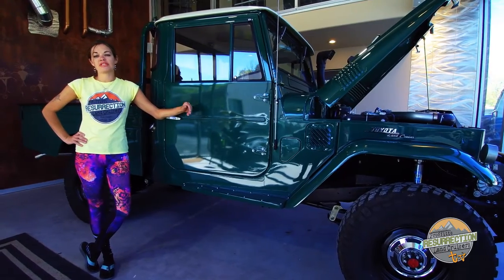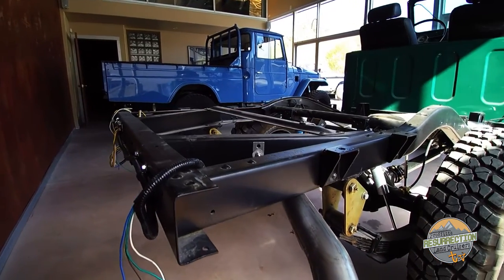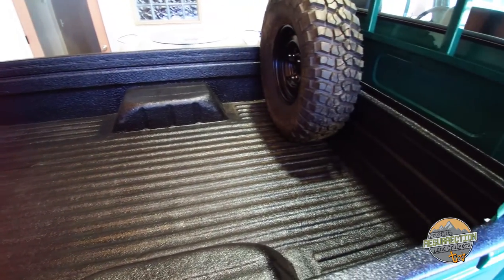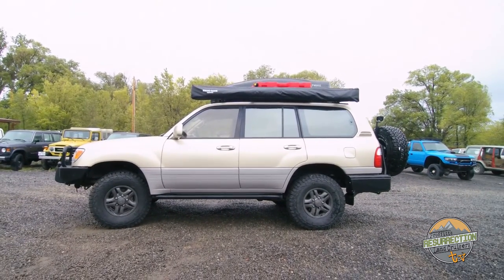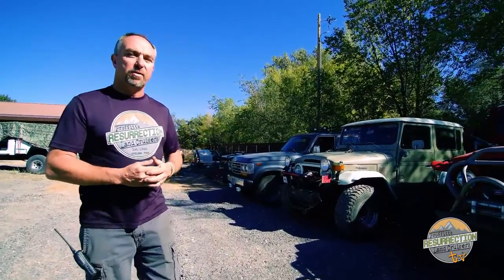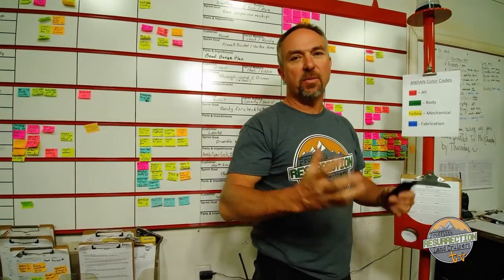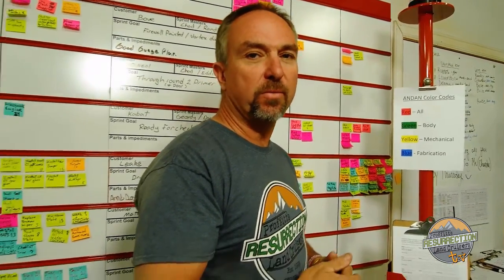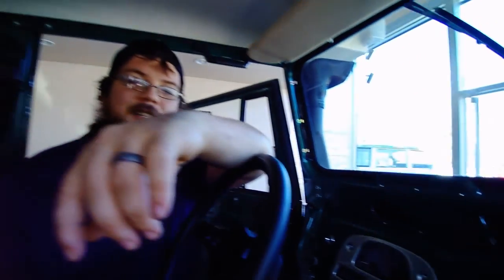PROFFITT'S RESURRECTION LAND CRUISERS TV EPS 21